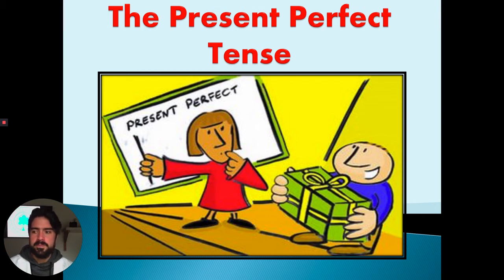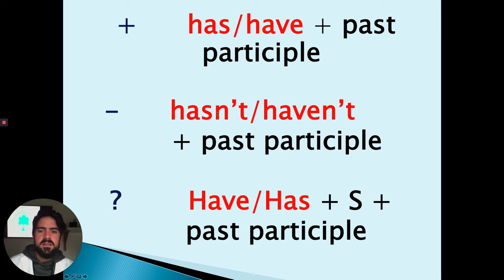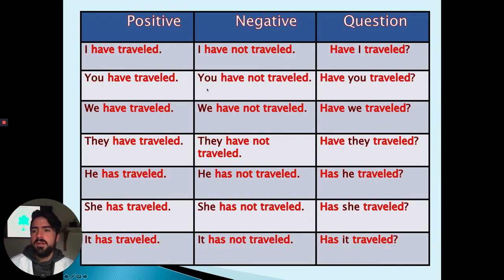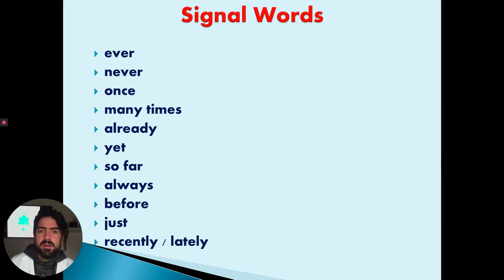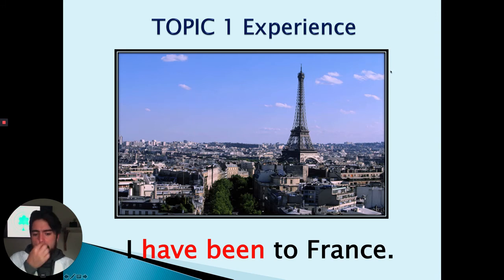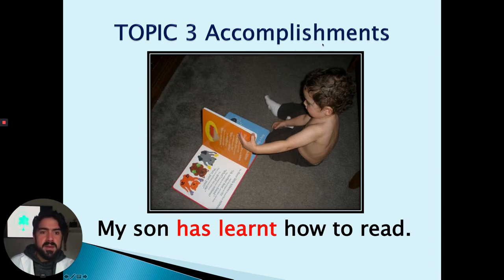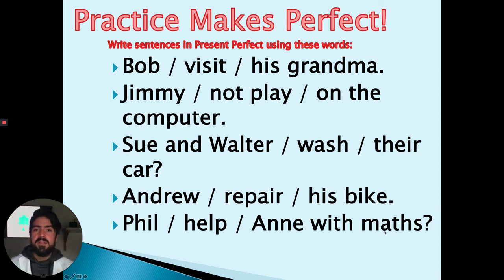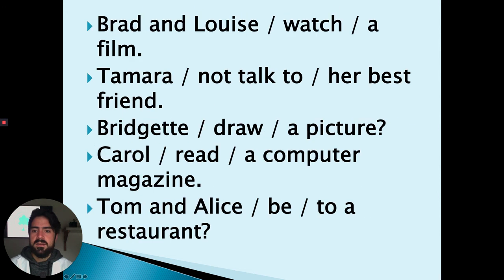Extracurricular English - 10th Lesson Teens